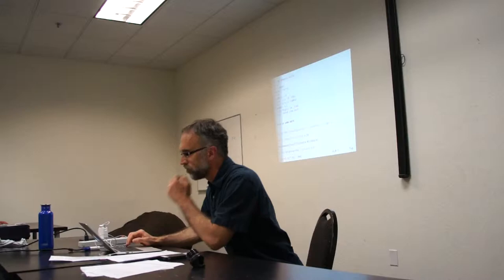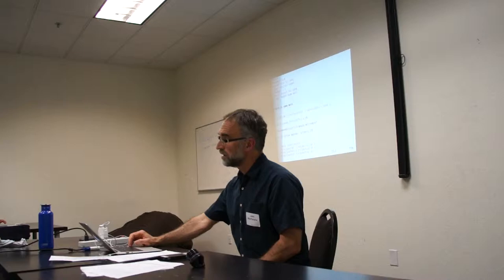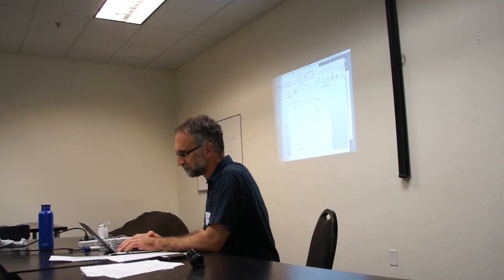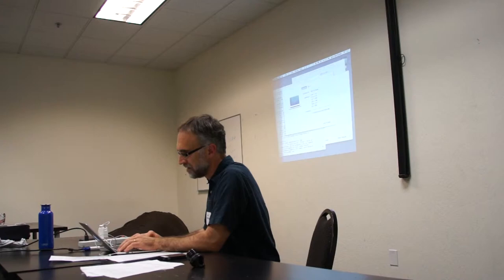Pandoc for Haskell Hackers by John MacFarlane a at BayHac 2014 Part 4/4